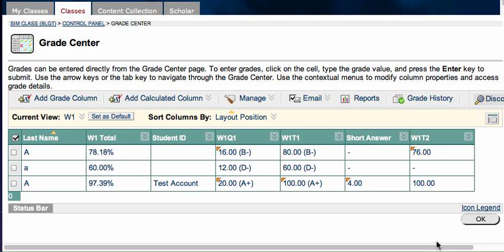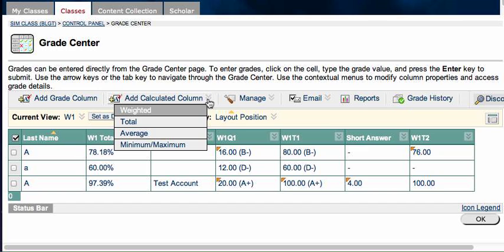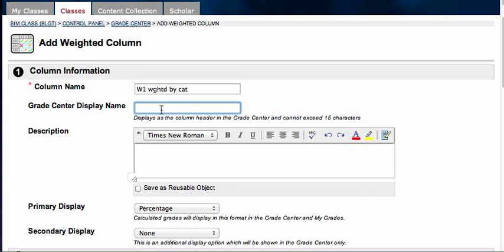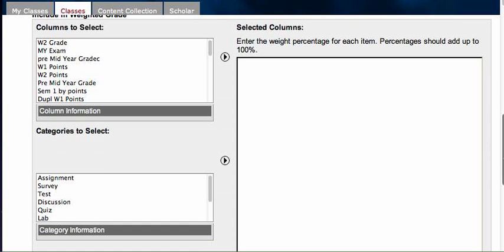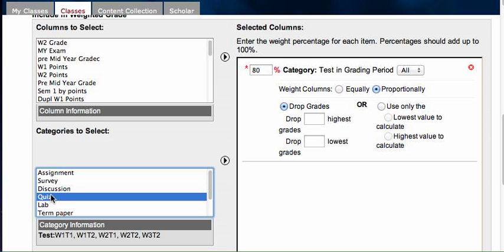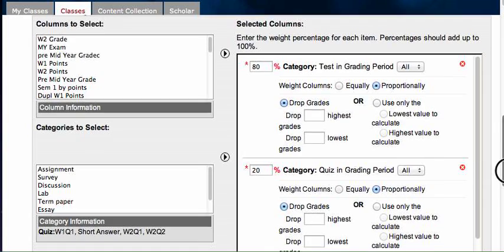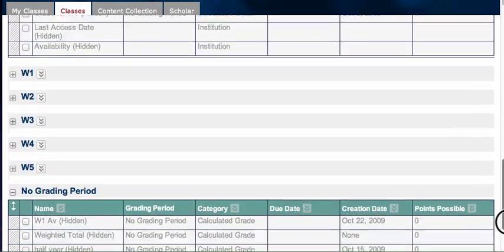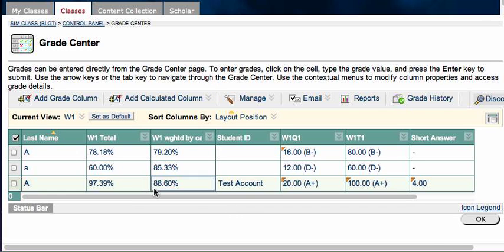8 W1 grade categories